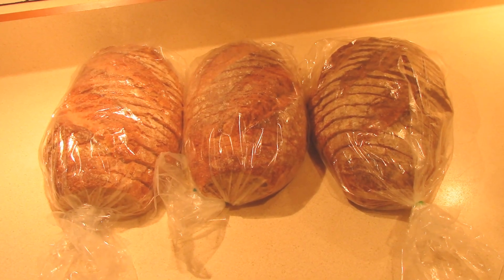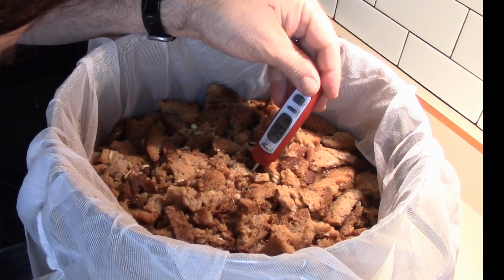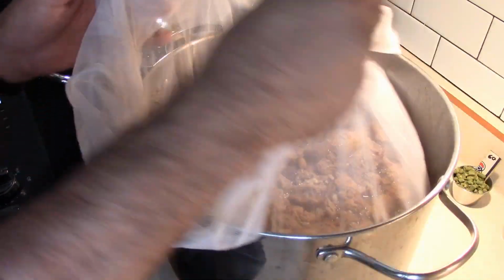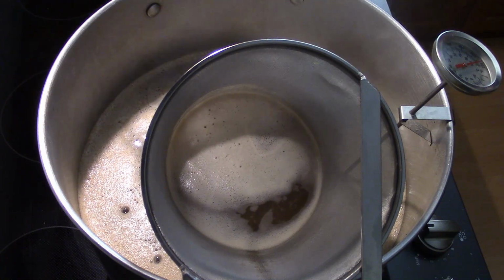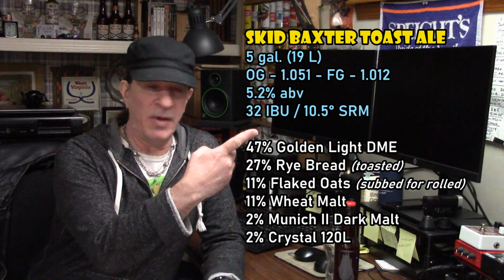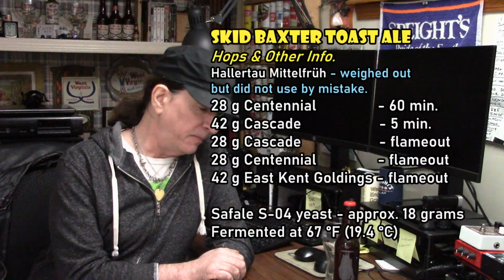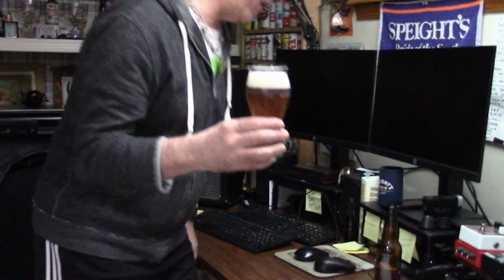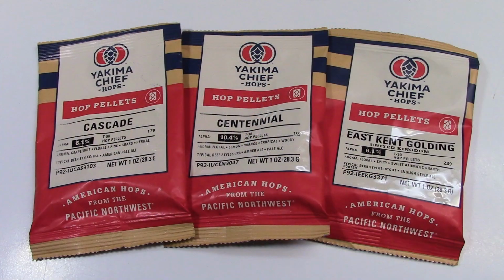Toast Ale Brew Day & Tasting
In this video I brew and taste my Toast Ale, based on a recipe from Hop Cartel. Mine was partial mash, and his was all grain. I managed to cock-up the hop additions, even though they were marked, by putting both the 60 minute and 10 minute hops near the boil pot for some unknown reason. I then added the 10 minute hops first. It was all due to the fact I was filming the brew day and got distracted.

TOAST BREWING CO. - London, England

SKID BAXTER TOAST ALE - 5 gal. (19 L)
OG - 1.051 FG - 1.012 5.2% abv
31 IBU
10.5° SRM
47% Golden Light DME
27% Rye Bread (toasted)
11% Flaked Oats (subbed for rolled oats)
11% Wheat Malt
2% Munich II Dark Malt
2% Crystal 120L

Hops
Hallertau Mittelfrüh - weighed out but did not use by mistake.
1 oz  (28 g) Centennial          60 min.
1 ½ oz    (42 g) Cascade          5 min.
1 oz  (28 g) Cascade          flameout
1 oz (28 g) Centennial          flameout
1 ½ oz     (42 g) East Kent Goldings flameout

Safale S-04  approx. 18 grams
Fermented at 67 °F (19.4 °C)

HOP CARTEL “GET TOASTED” TOAST ALE - 21 litre
OG - 1.050 FG - 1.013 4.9% abv
12.6 IBU
9.2 EBC (4.7 SRM)

46 % Coopers Premium Ale Malt (green label)
35 % Rye Bread (toasted)
8 % Rolled oats
8 % Wheat Malt
1.5% Munich II Dark Malt
1.5% Crystal 120L

Hops
4 g Hallertau Mittelfrüh 90 min.
8 g Centennial   5 min.
10 g Cascade   5 min.
19 g Cascade   hop stand - 10 min.
20 g East Kent Goldings hop stand - 10 min.
8 g Centennial   hop stand - 10 min.
26 g East Kent Goldings dry hop
26 g Centennial          dry hop

Morgan’s English Ale Yeast (similar to Safale S-04)